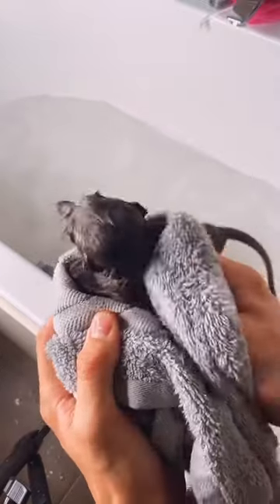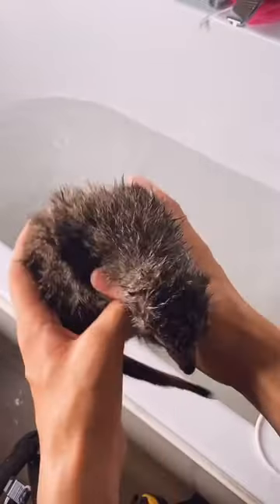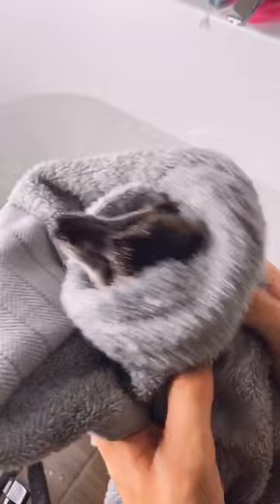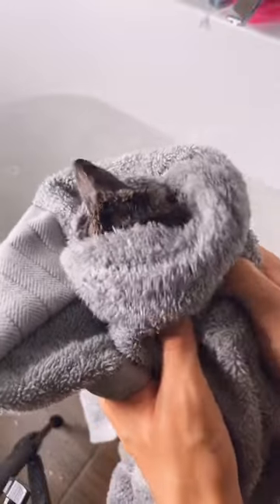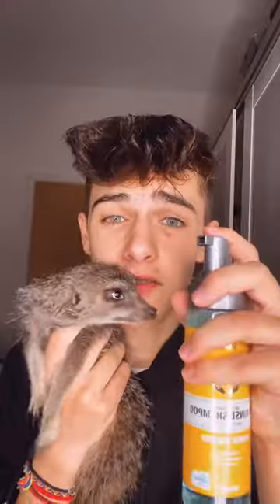Kyle Thomas 💙 PT2: bathing my meerkats TOGETHER for the first time EVER!! 💕🛀 they smell SO MUCH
PT2: bathing my meerkats TOGETHER for the first time EVER!! 💕🛀 they smell SO MUCH better 😍